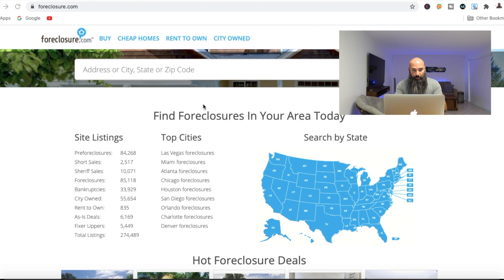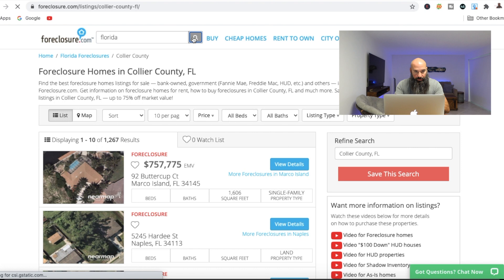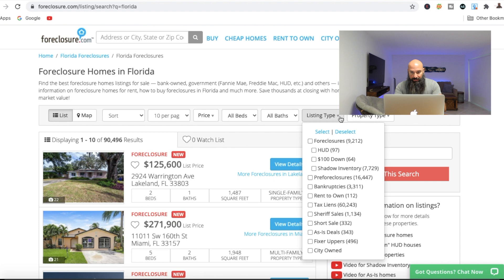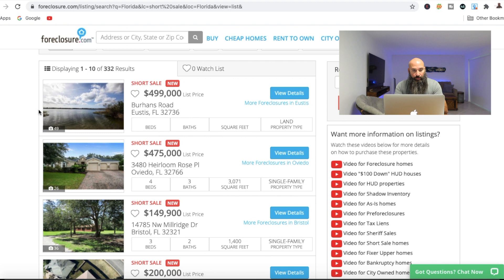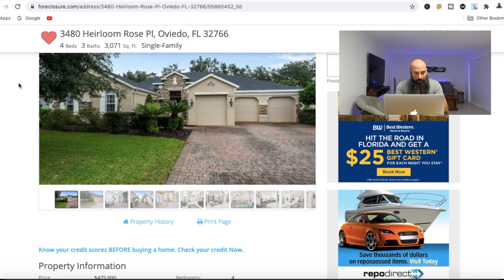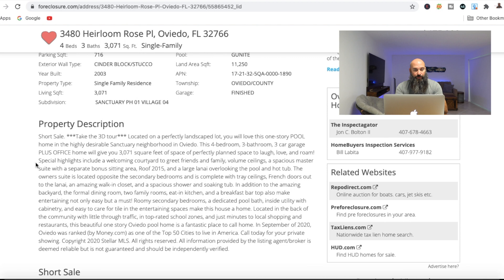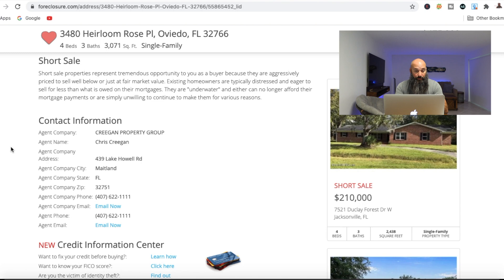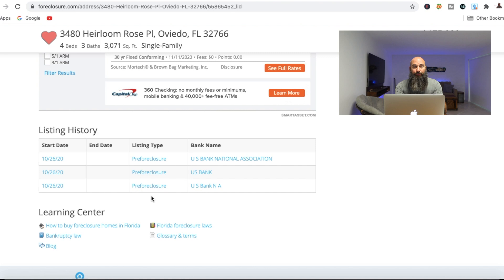How To Find Short Sales (Discount Properties)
This is the site that I was using in the video to find Short Sale Properties

Finding short sale properties to purchase can be a little difficult.  More-so, buying a short sale can be tough.  In this video I talk about short sale properties, where to find them and details about what a short sale is.

BROKE to Financially FREE!  Video Course.

If you are investing in Vacation (Airbnb) properties, it is imperative to ensure you are getting accurate data on income.

Interested in Selling Products on Amazon?  It is called FBA (Fulfillment By Amazon) Where you could create passive income for you and your family.  This is the EXACT training I have gone through!

*Act quick.  Subject to change.

Need phone numbers? FSBO's, Expired Listings, For Rent By Owners, Pre-Foreclosure (Short Sales), Geo Areas - The link below will waive their $149 sign on fee!!  Explode your business right now!